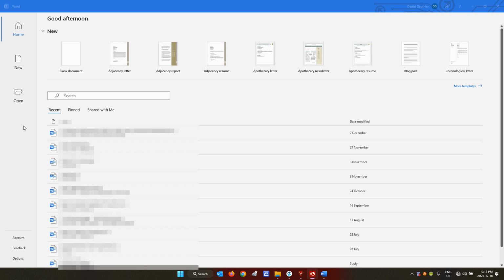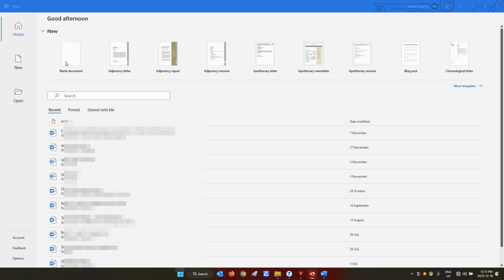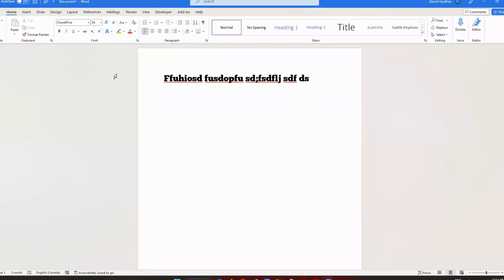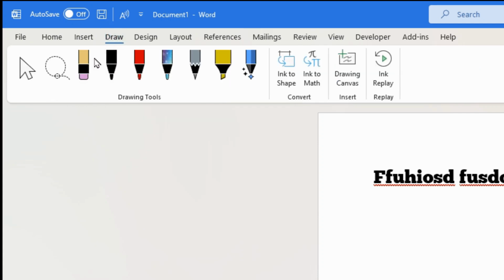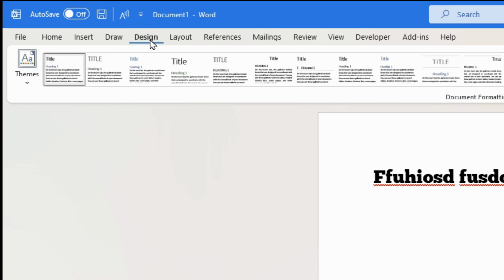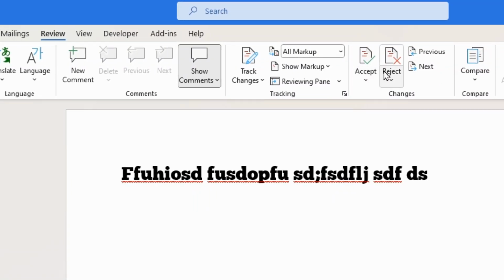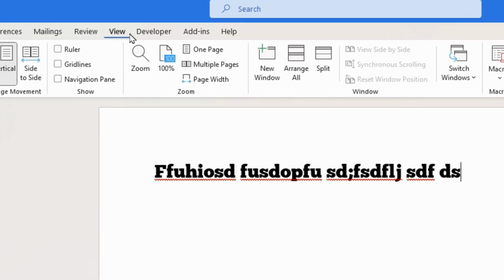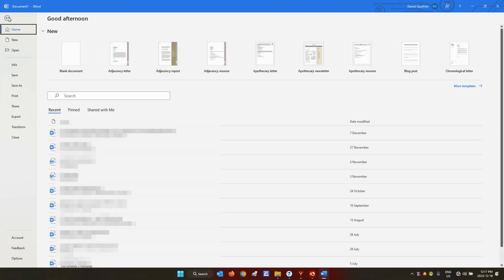Intro to Word for idiots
This video is a complete beginners introduction to Microsoft Word 2021 / 365 for those who identify has dummies or idiots.  you've never used Word before, or think the latest version of Word 365 or 2019 is so different that you want an overview.  This video maybe for you.

CHAPTERS
0:00 Intro
0:42 Getting started
1:30 Tabs and Features
4:40 Resources